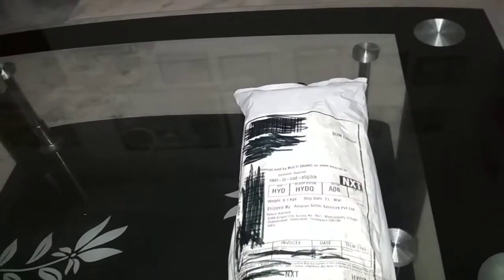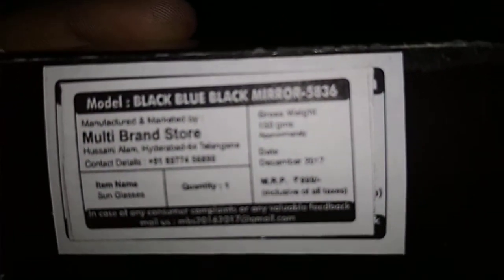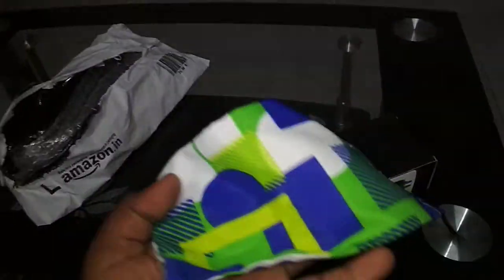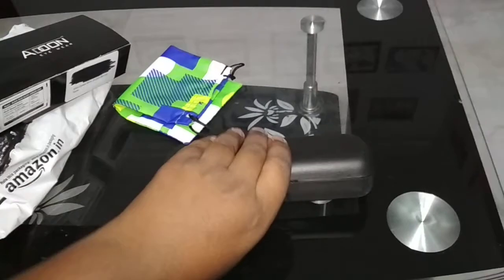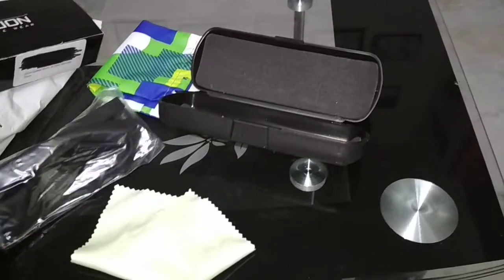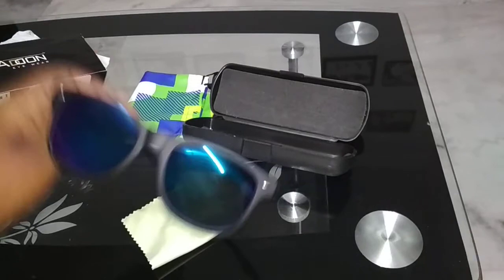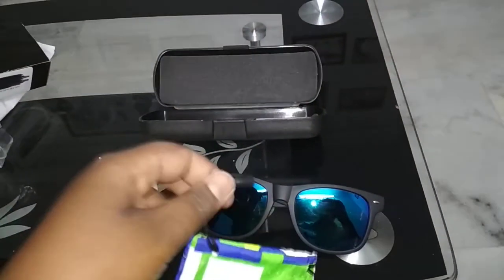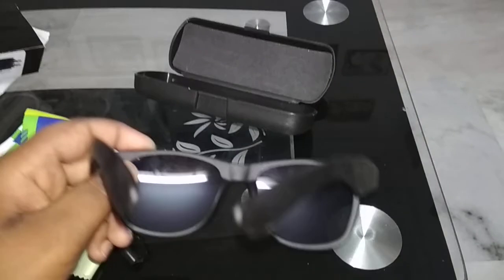ADDON EYEWEAR UNBOXING AMAZON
Link for googles